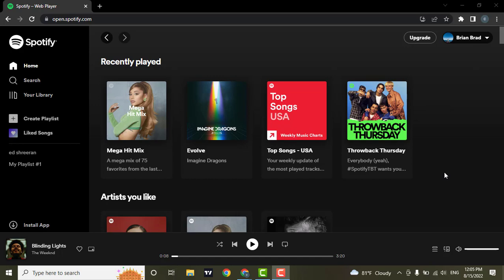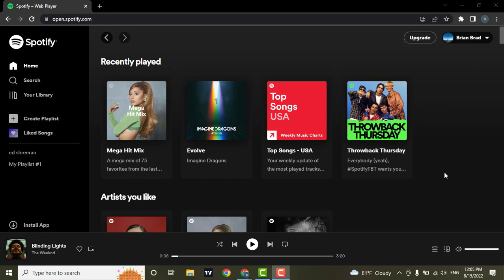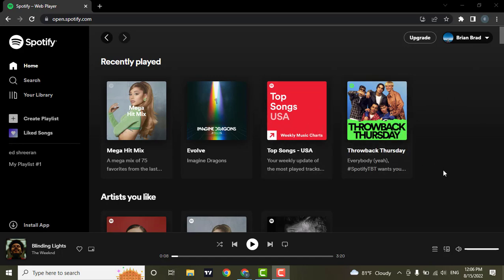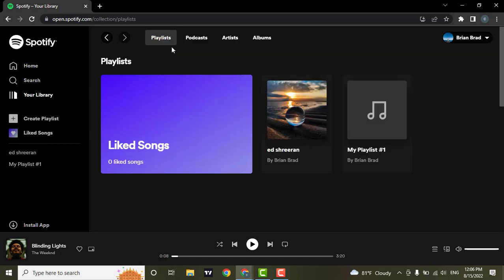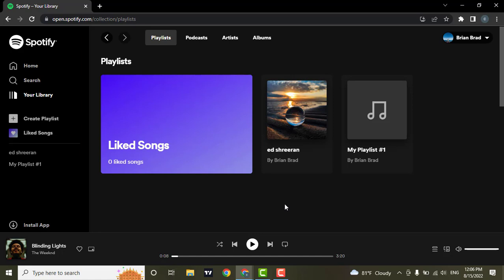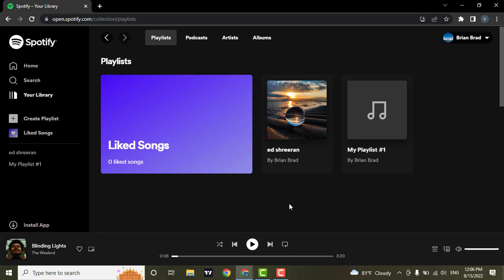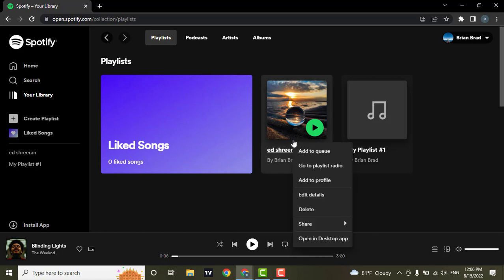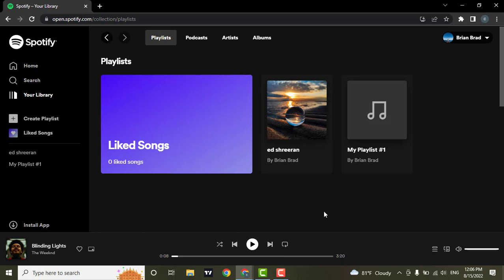How to Delete Spotify Playlist | Remove Playlist on Spotify2022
This video guides you through the exact steps on how to delete Spotify playlist. To delete a playlist on spotify, you'll first need to log into your spotify account. After you're logged in, you need to go over to the library section. You will see all of your playlists that you have created. Simply click on an option called delete and just like that, your playlist has been deleted.